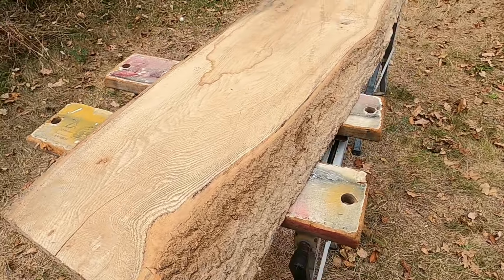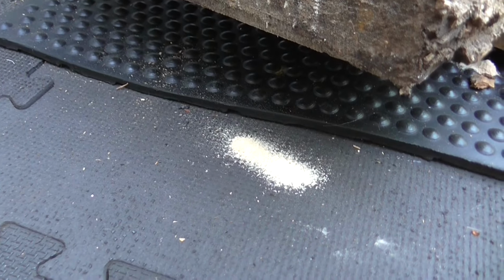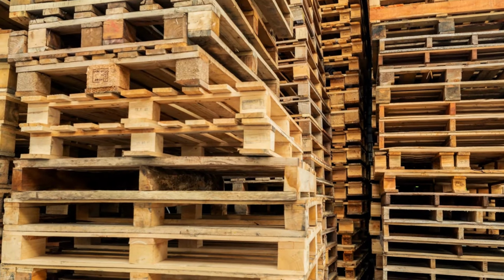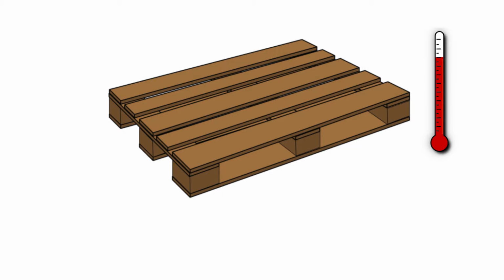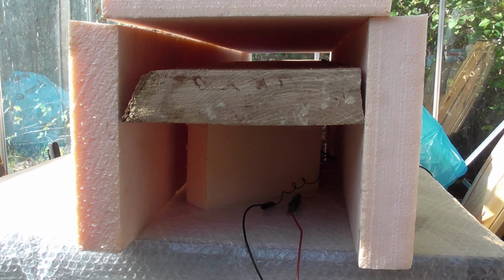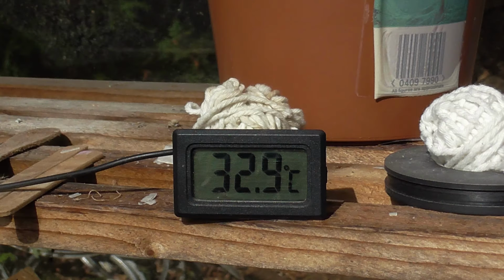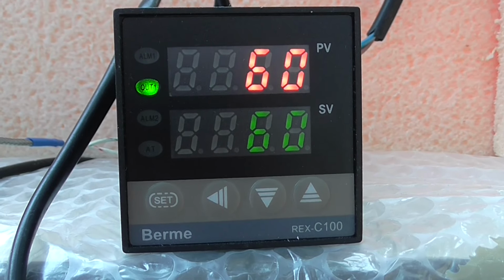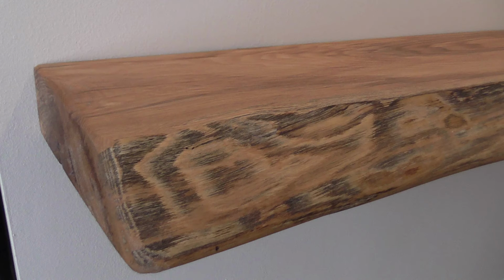Get rid of woodworm for good (no pesticides)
Something a little different to my normal content, but a useful process you might not already know about.